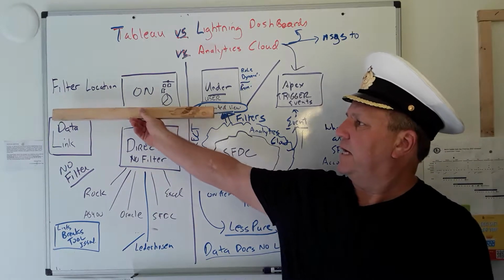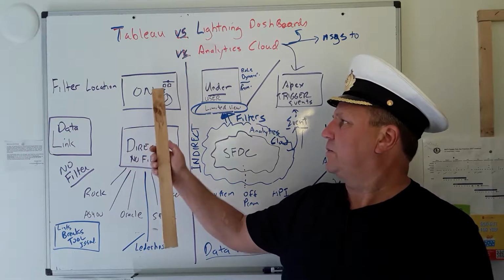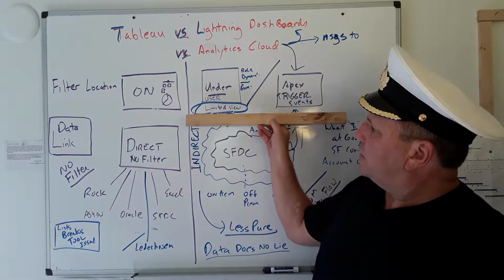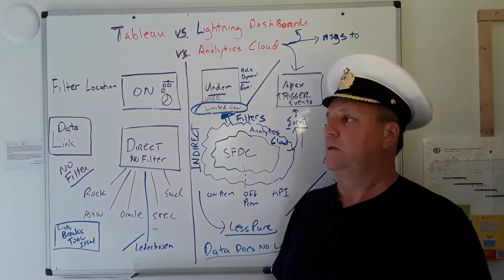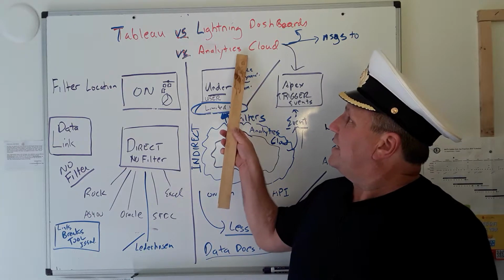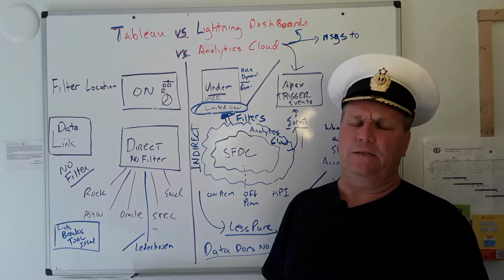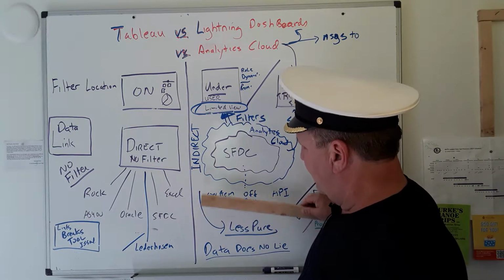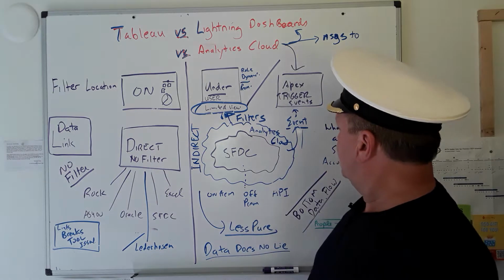Tableau vs Dashboards in Salesforce + Google Analytics = Happiness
Tableau vs Lightning Dashboards vs Analytics Cloud - 2019.

It all is on Report Filter Location , this tutorial reviews Tableau Dashboards vs Lightning Dashboards vs. Analytics Cloud.  In Tableau it is on the Dashboard giving Users Power.  Analytics cloud is just to code intensive - to be of non dev practical use moving forward.  Lightning Dashboards filters are underneath inside salesforce.

Linking is the other: Link Tableau directly into anything - a Rock, or Salesforce - which then renders through - if one field doesn't map - there could be issues and failure to integrate.
So - Best Practice - map less fields first - then gradually move them forward.